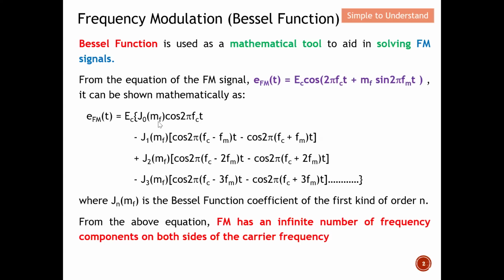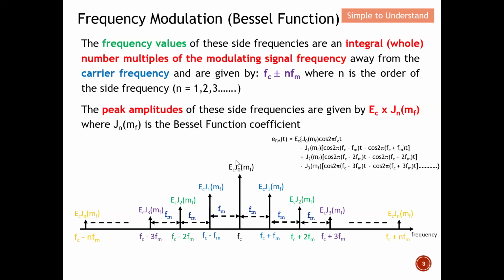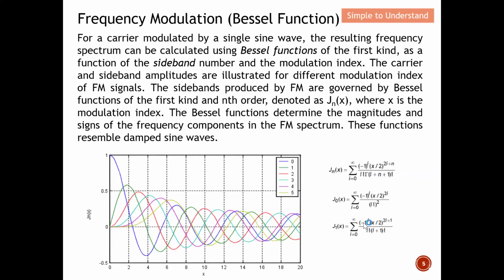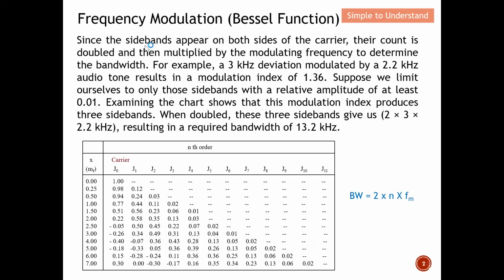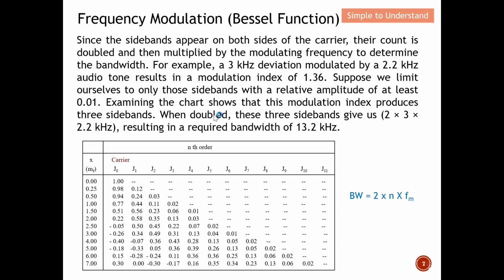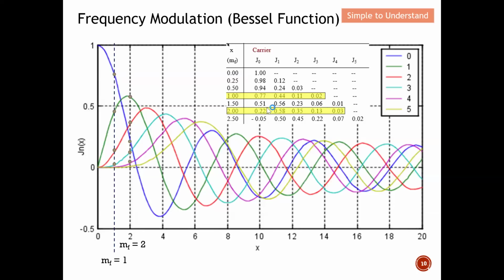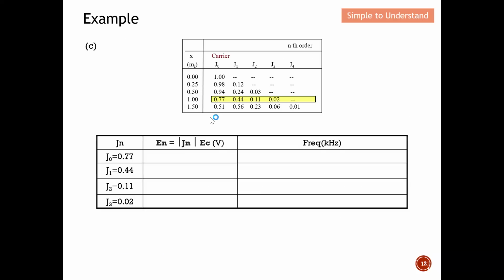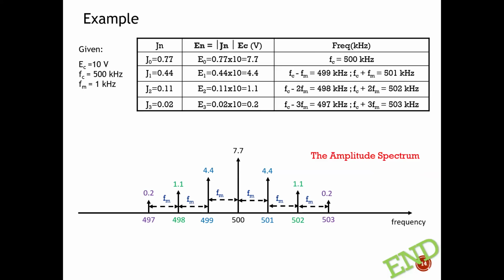Freq Modulation #4. Step-by-Step Amplitude Spectrum Plot of FM Using Bessel Function Table Solved!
Frequency Modulation playlist. Watch these video to understand more on Frequency Modulation.

How to Plot Amplitude Spectrum of Freq Modulation Using Bessel Function to Find Side Band
Use Bessel Function to Plot the Amplitude Spectrum of Significant Sideband in Freq Mod.
Bessel Function is used as a mathematical tool to aid in solving FM signals.
Freq Modulation #4. How to Use Bessel Functions to Calculate FM Bandwidth & Significant Sidebands.
Freq Modulation #4. The RIGHT Way to Calculate FM Bandwidth (Bessel Functions Made Easy).

For a carrier modulated by a single sine wave, the resulting frequency spectrum can be calculated using Bessel functions of the first kind, as a function of the sideband number and the modulation index. The carrier and sideband amplitudes are illustrated for different modulation index of FM signals. The sidebands produced by FM are governed by Bessel functions of the first kind and nth order, denoted as Jn(x), where x is the modulation index. The Bessel functions determine the magnitudes and signs of the frequency components in the FM spectrum. These functions resemble damped sine waves.

J0(x) decides the amplitude of the carrier.
J1(x) controls the first upper and lower sidebands.
Jn(x) governs the amplitudes of the nth upper and lower sidebands.
Higher-order Bessel functions start from zero more and more gradually, so higher-order sidebands only have significant energy when x is large.
The spectral bandwidth increases with x; the upper and lower sidebands grow toward higher and lower frequencies, respectively.
As x increases, the energy of the sidebands vary much like a damped sinusoid.

Since the sidebands appear on both sides of the carrier, their count is doubled and then multiplied by the modulating frequency to determine the bandwidth. For example, a 3 kHz deviation modulated by a 2.2 kHz audio tone results in a modulation index of 1.36. Suppose we limit ourselves to only those sidebands with a relative amplitude of at least 0.01. Examining the chart shows that this modulation index produces three sidebands. When doubled, these three sidebands give us (2 × 3 × 2.2 kHz), resulting in a required bandwidth of 13.2 kHz.

 For an FM modulator where the modulating index, mf =1, a modulating signal em(t) = Em sin(2 1000t), and an unmodulated carrier ec(t) = 10 sin(2 5 x 105t), determine:

(a) the number of sets of significant side frequencies
(b) the bandwidth of the FM signal
(d) From Bessel Table, mf = 1 yields a carrier component and 3 sets  of significant side frequencies (n = 3).